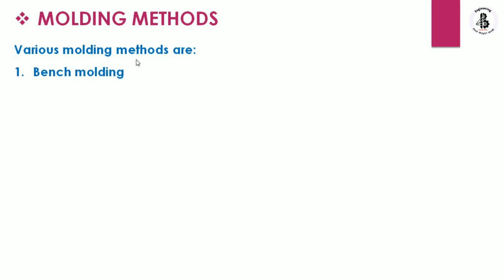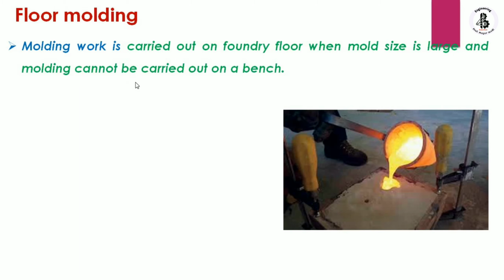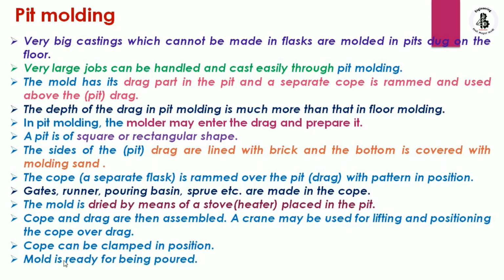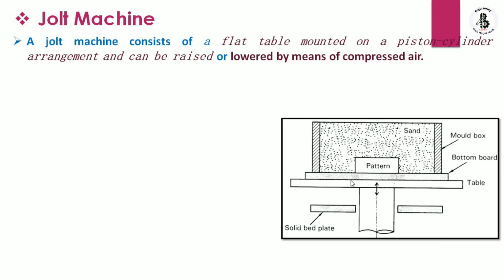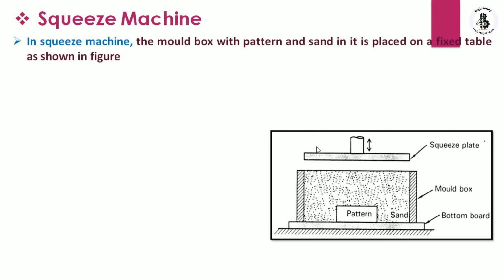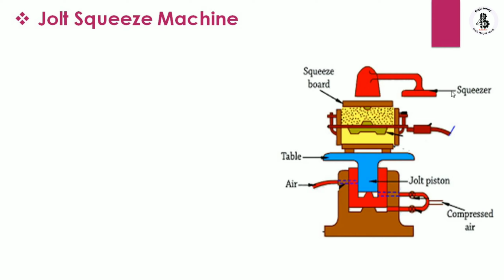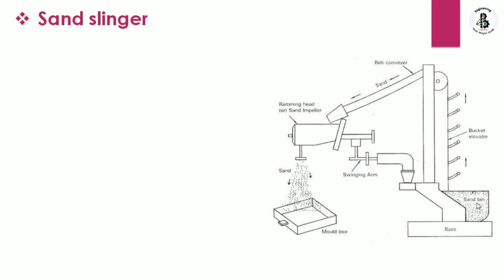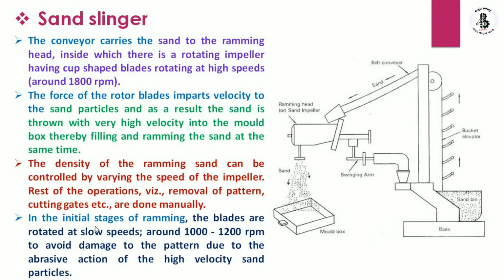MOULD MAKING || TYPES OF MOLDS || MOLDING PROCESS || Types of sand moulding